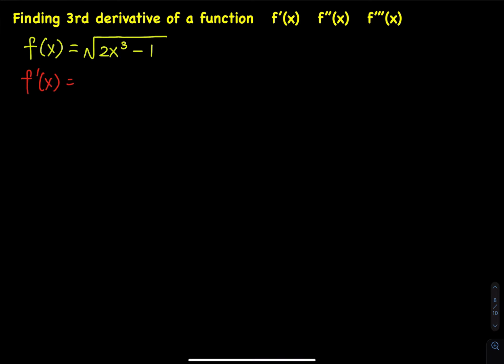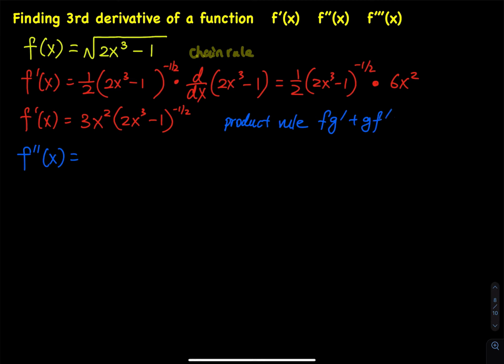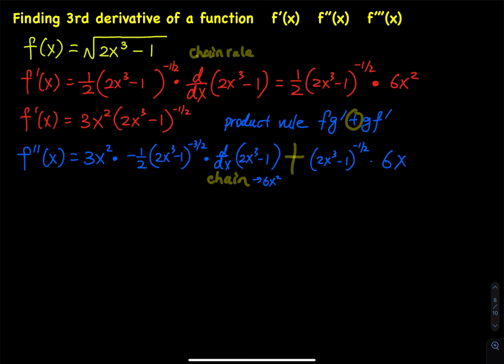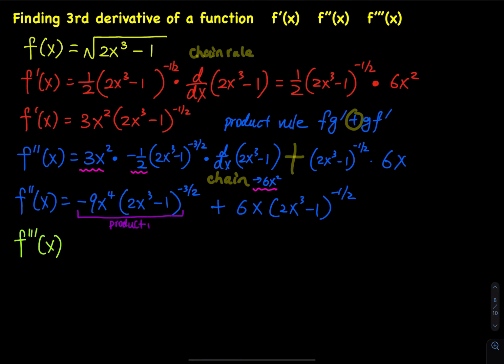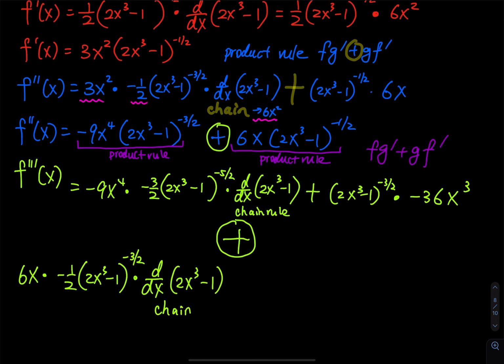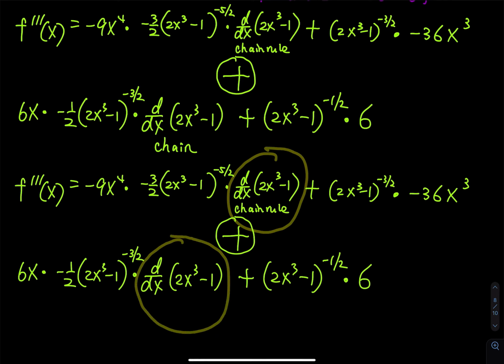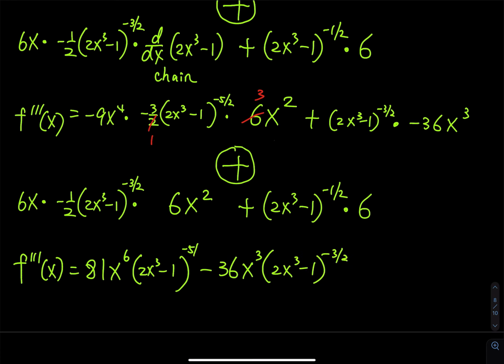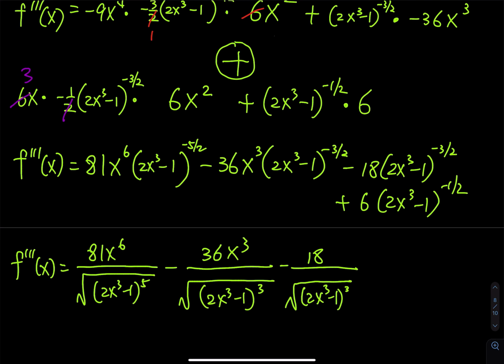3.5 Part 5/5: Complicated Example of Third Derivative (Chain & Product Rule Involved) | Applied Calc